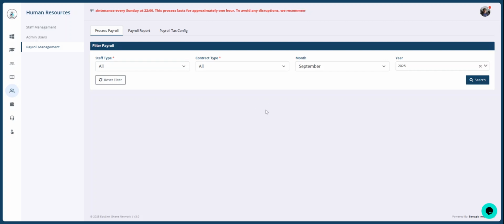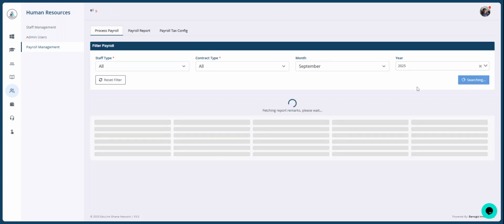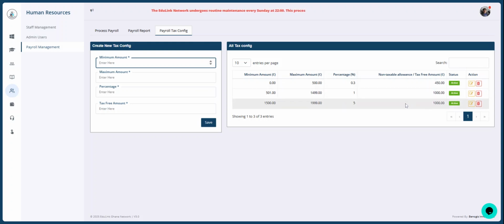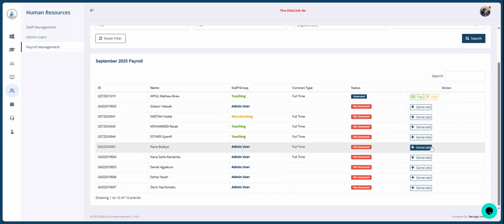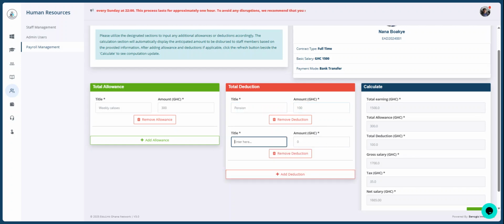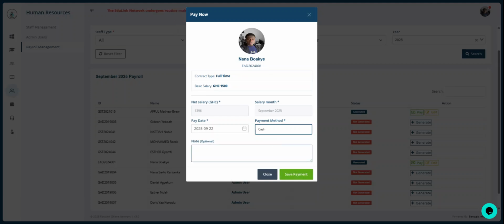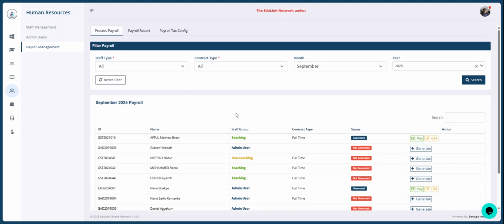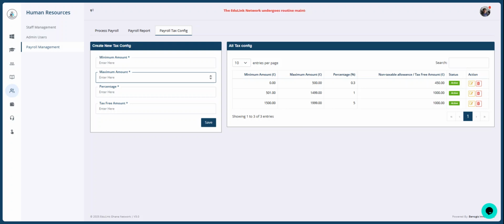Tutorial Guide: Payroll Management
General Guide for the usage of payroll management on edulink